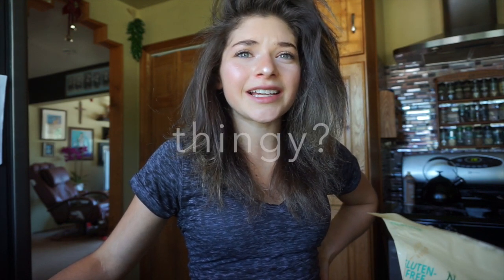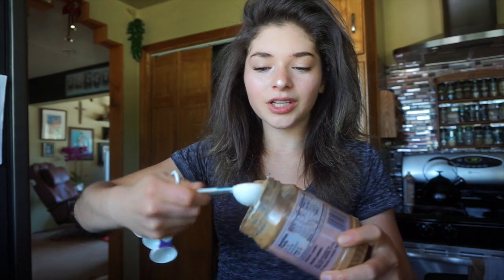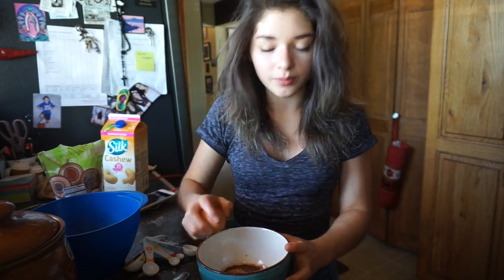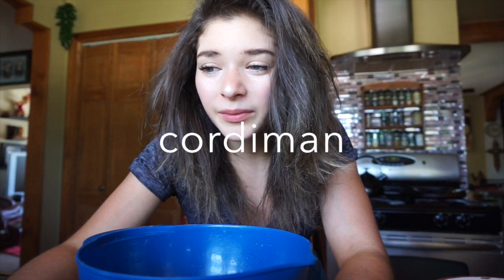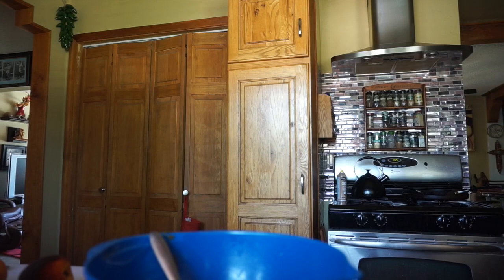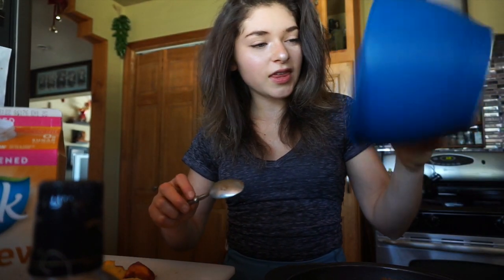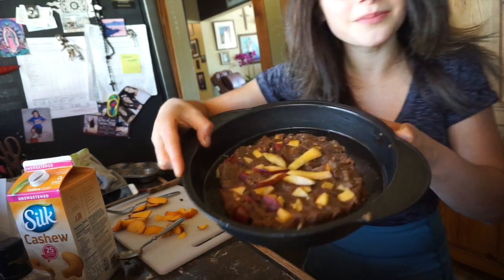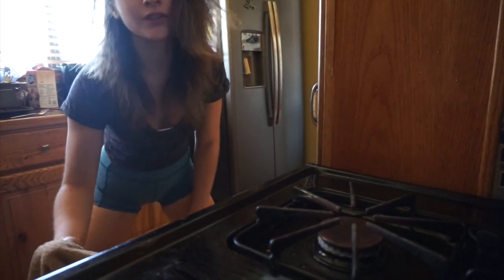COOKING W/ RENA- peach skillet cookie?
Hey guys hope you enjoyed the vid! Love you all. And here is the recipe if you want to try it out!